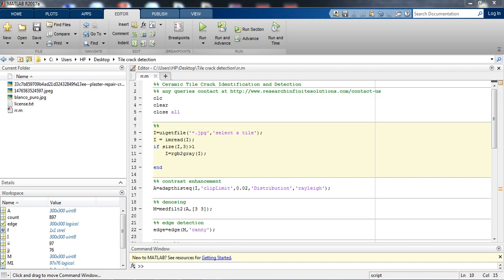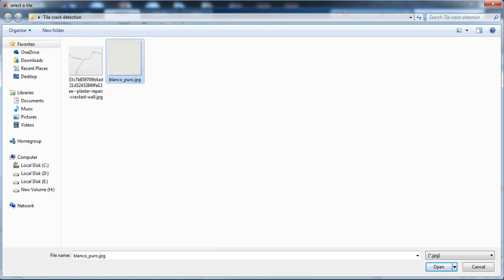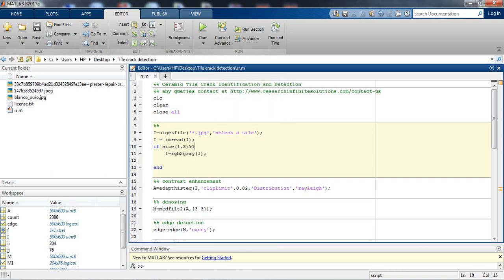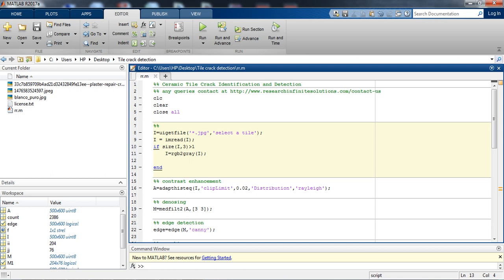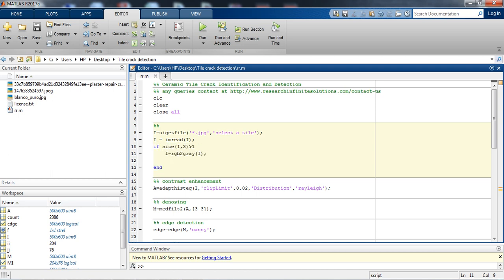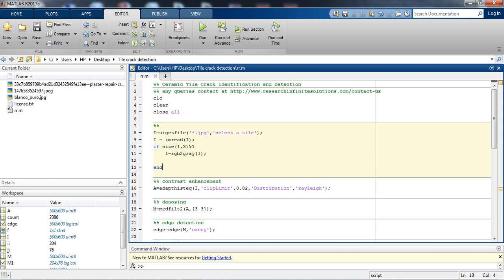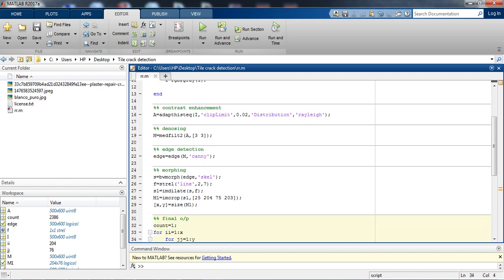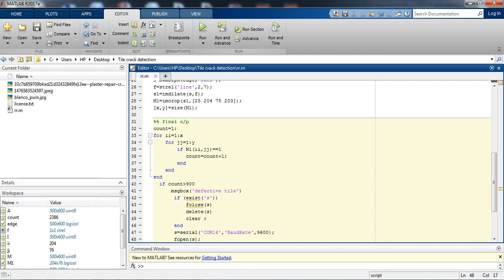Perform Tile Cracks Detection using MATLAB | Ceramic Tile| Python| Explanation with code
AI # Deep Learning # Tensorflow # Matlab # Python # Stock Market Prediction In this video, I have described a system that will help you detect a crack on a ceramic tile.

How we at RIS help you with Tile Crack Detection | AI related thesis?